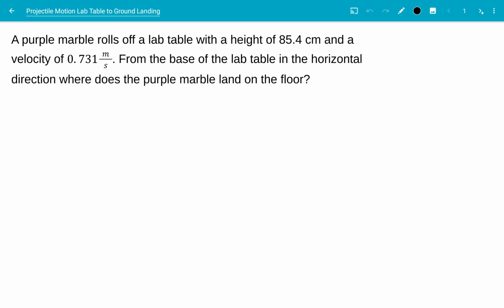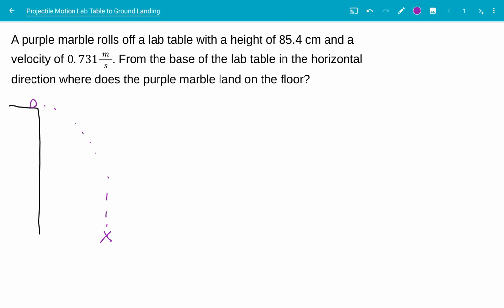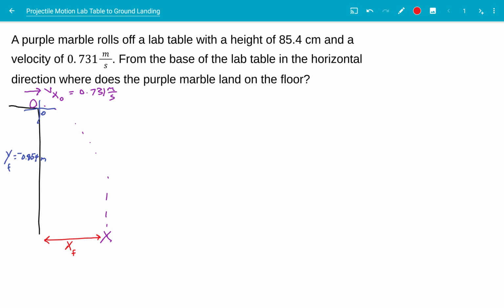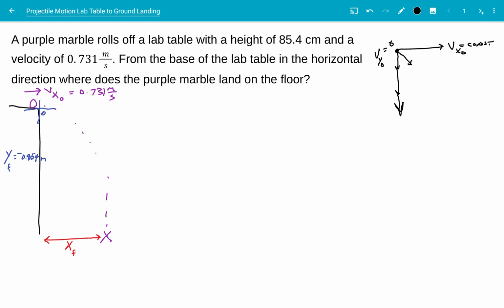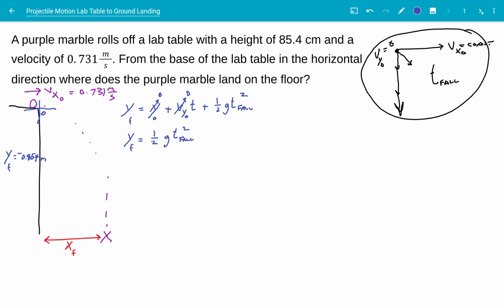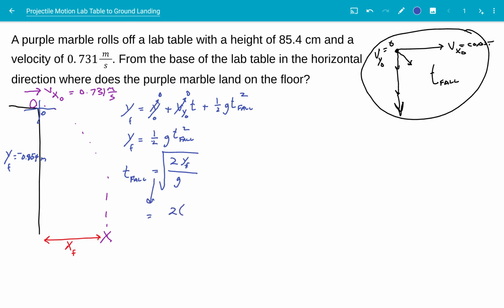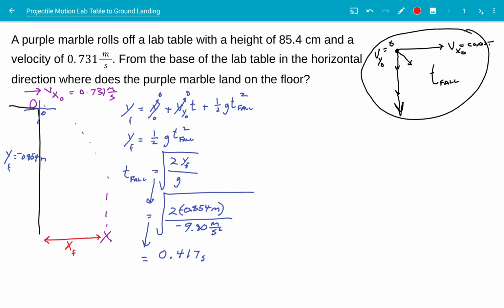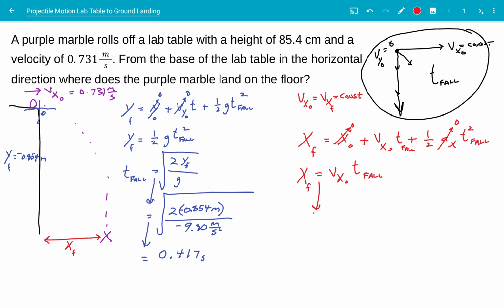Projectile Motion Lab Table to Ground Landing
You will learn how to determine where an object will land on the floor, using kinematic equations and concepts.